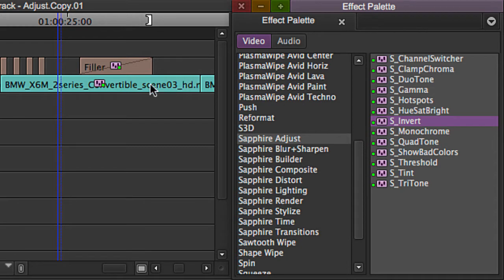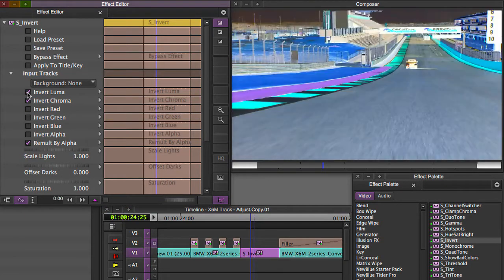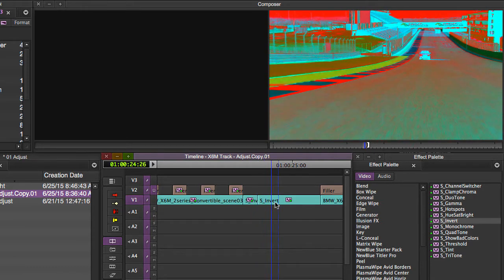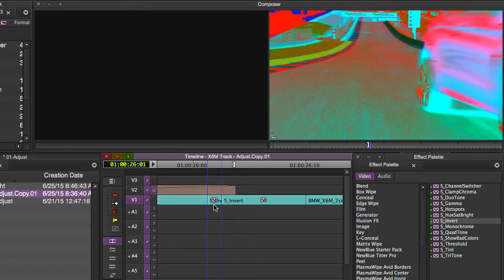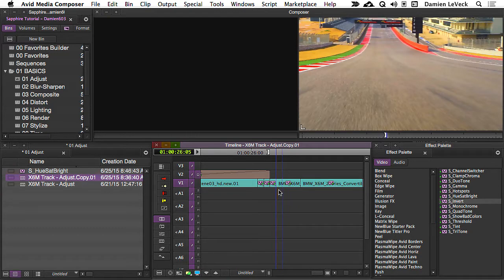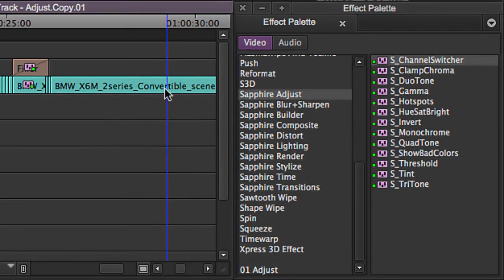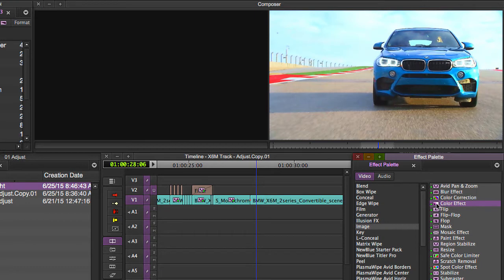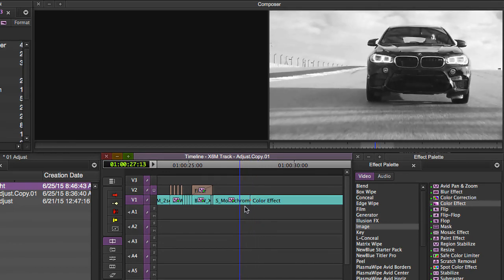Sapphire Adjust Effects for Avid Media Composer - Invert and Monochrome